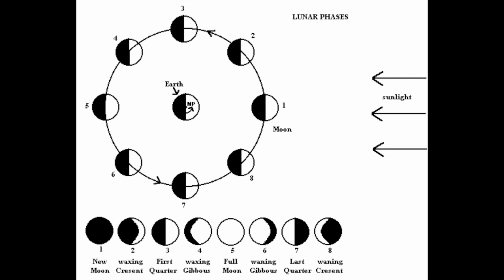Moon Phases--StemVid 12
Moon Phases WHY!???